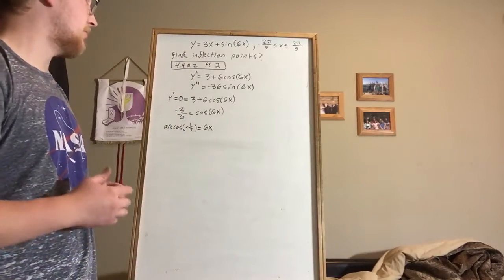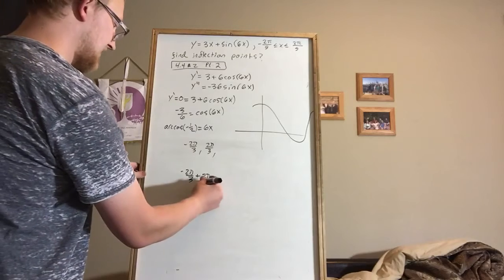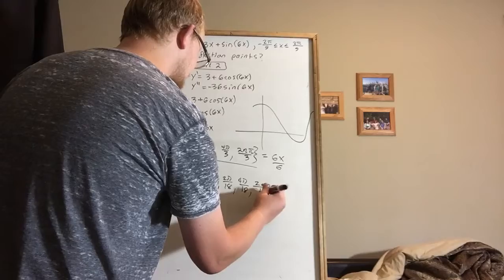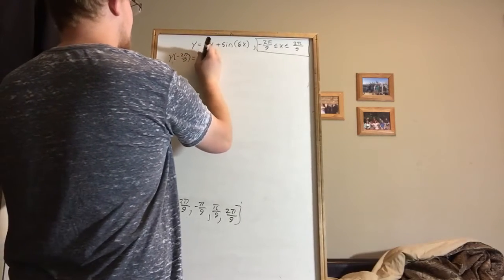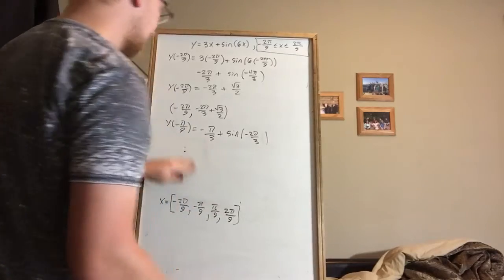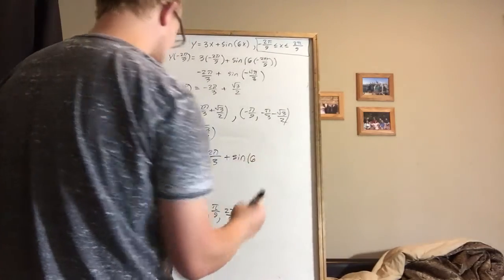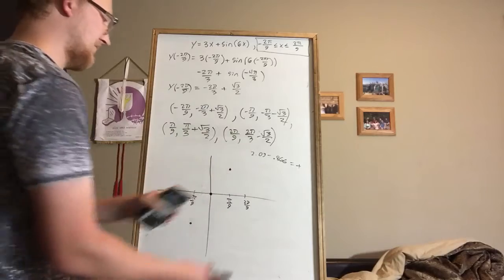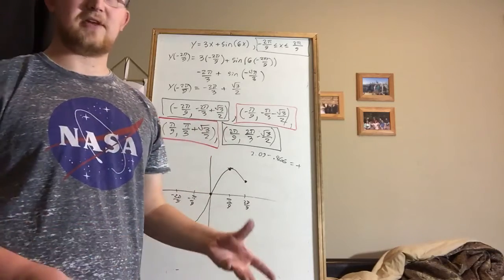Trig max min (4.4 problem 2 pt2)